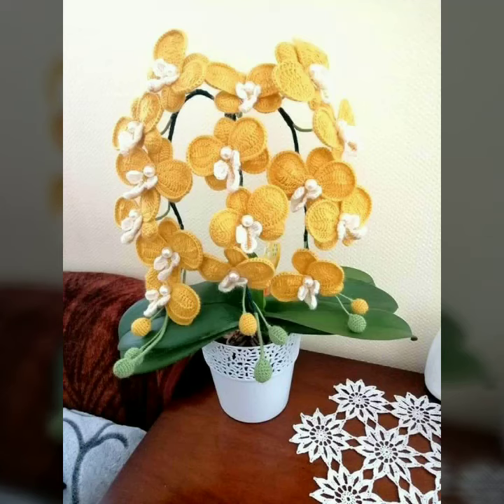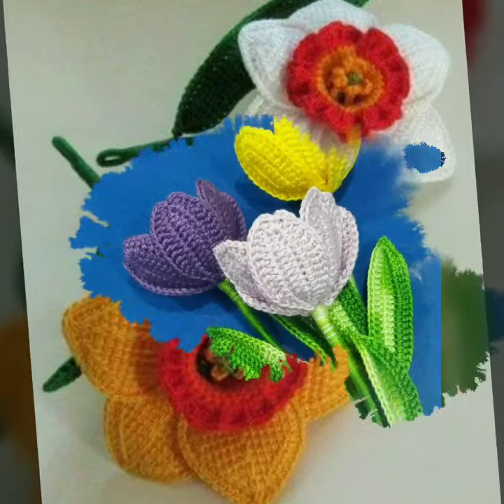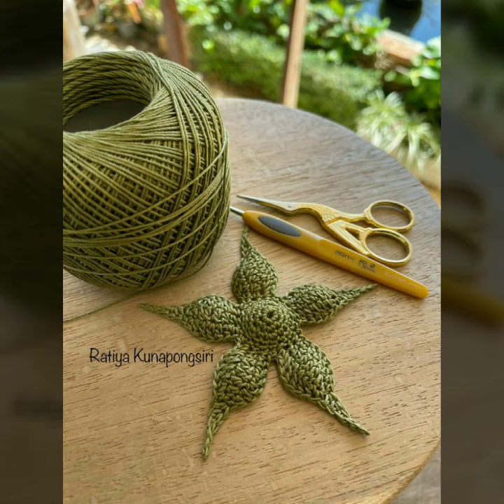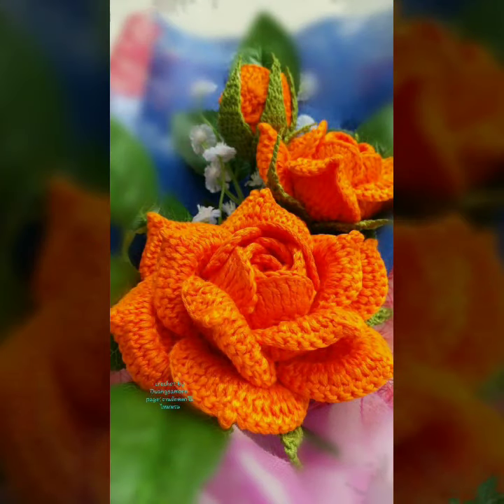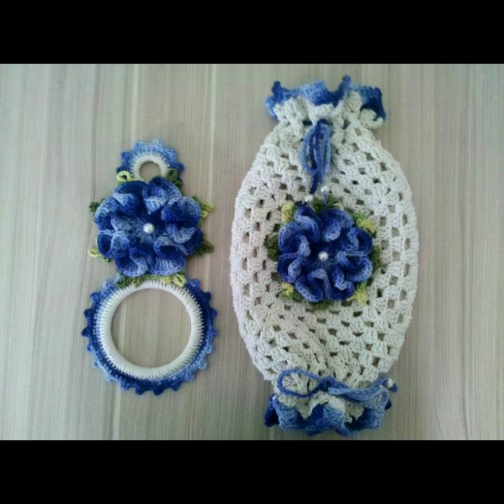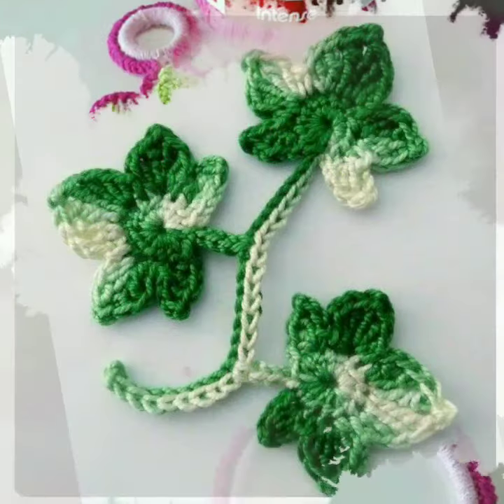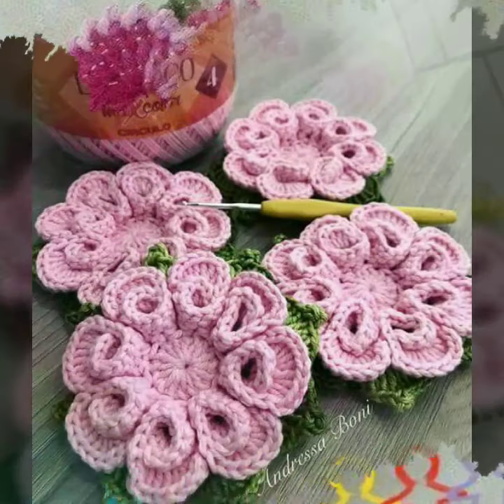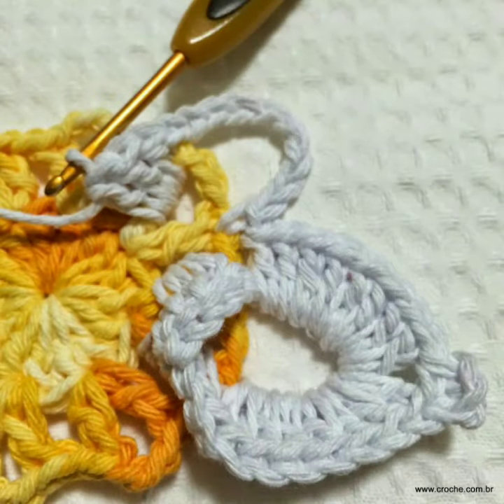Fabulous and attractive Crochet Flower pattern ideas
Bepattern.com